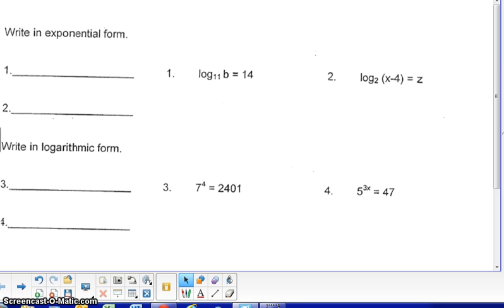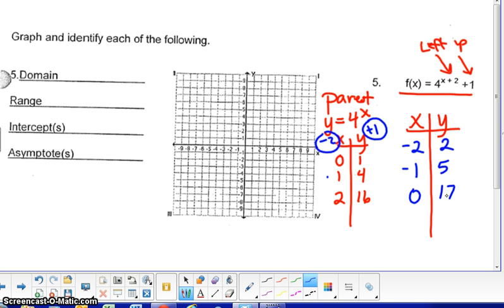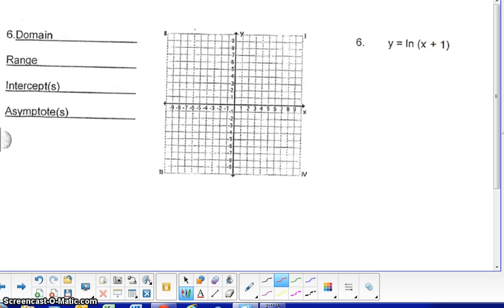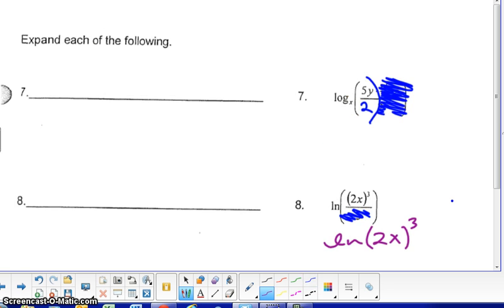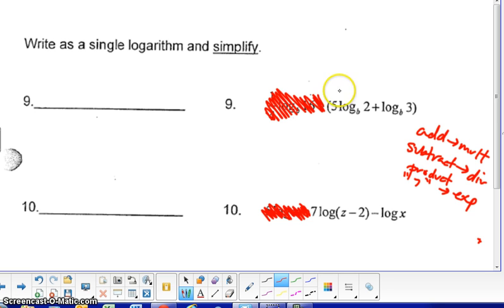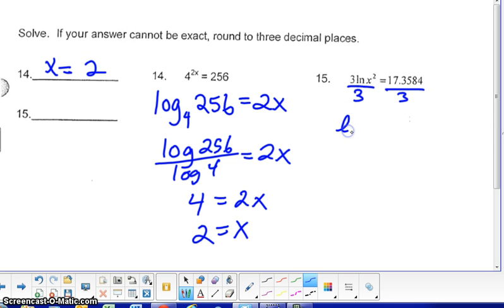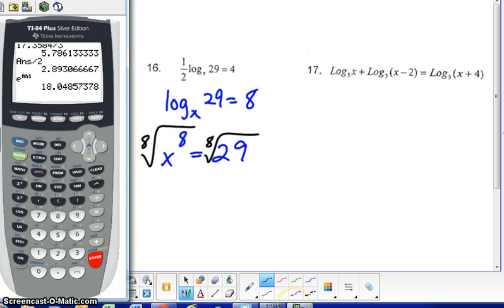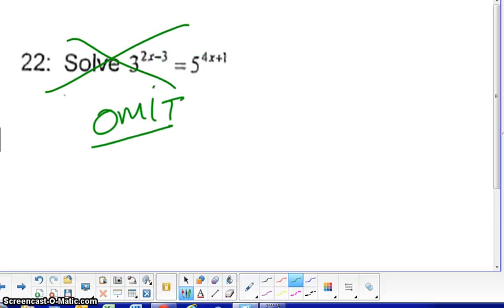ch 12 review sheet - Advanced Algebra